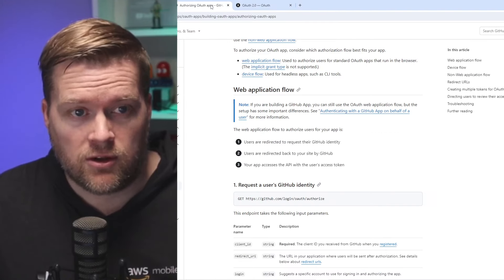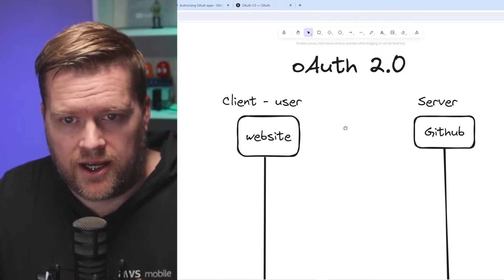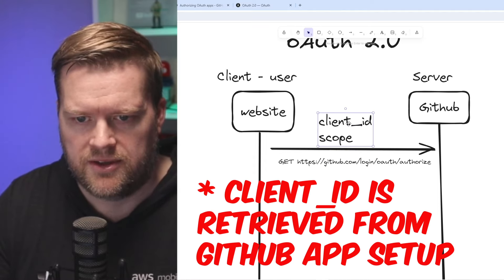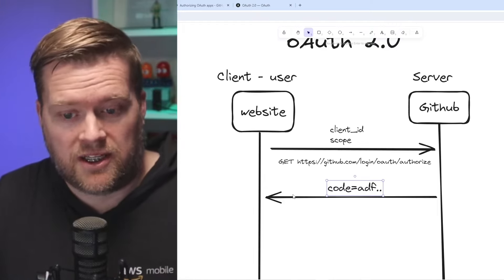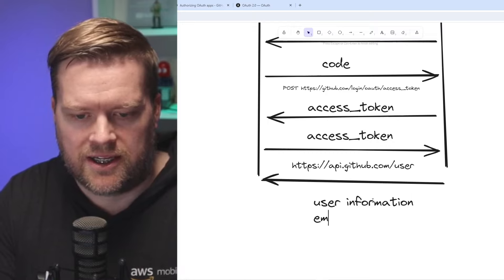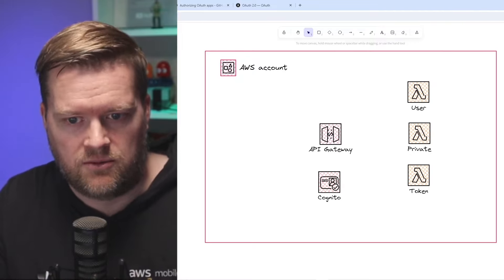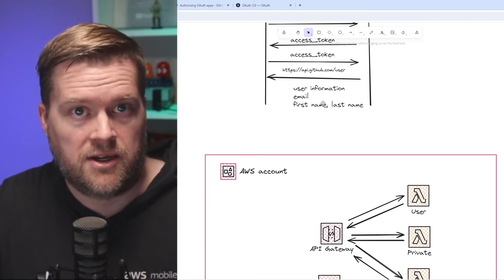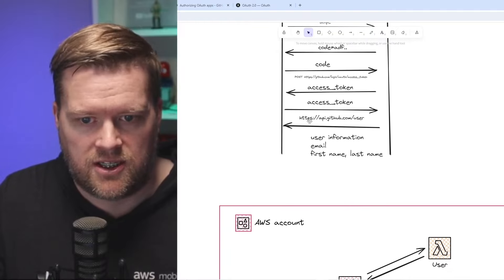Use AWS Amplify Gen 2 To Create A Social Login On Your Next.js Site | AWS Events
In this tutorial we'll create a social login with Github using AWS Amplify Gen 2! We'll look at how OIDC works and how we can configure AWS Cognito to handle this type of login.